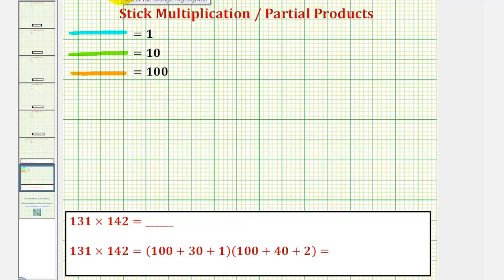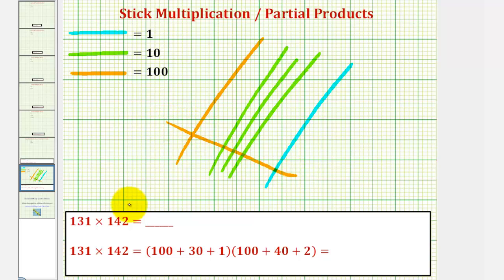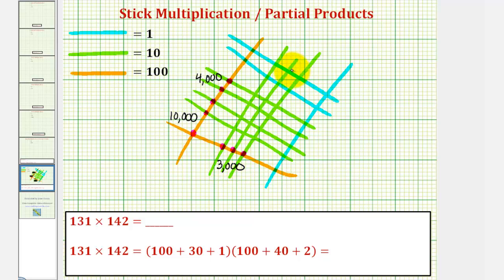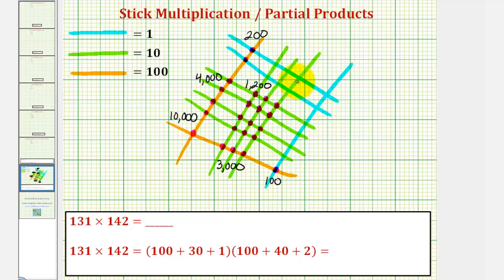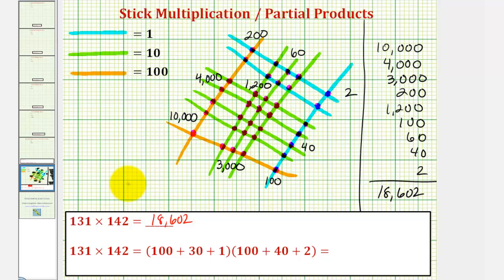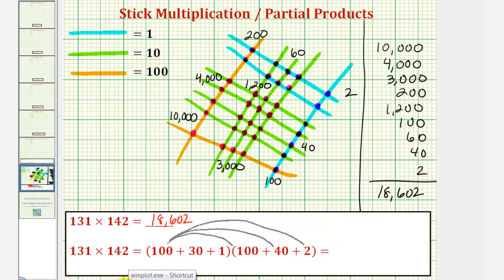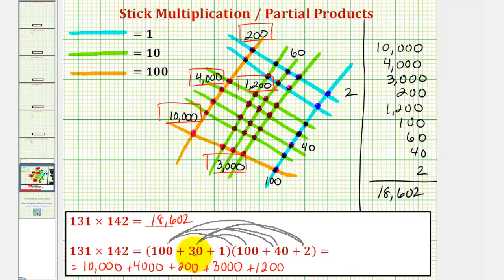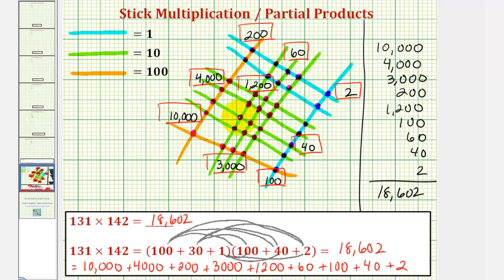Ex 2: Stick Multiplication and Partial Products (3 digit)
This video explains how to perform stick multiplication and shows how it relates to the method of partial products.